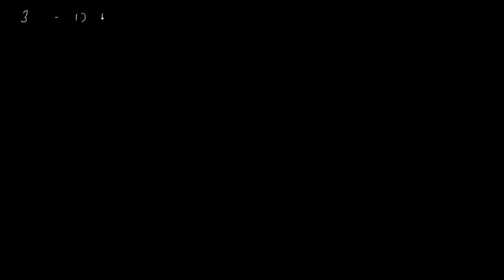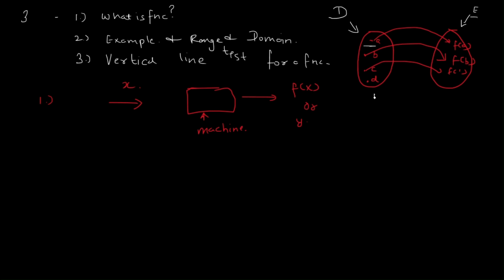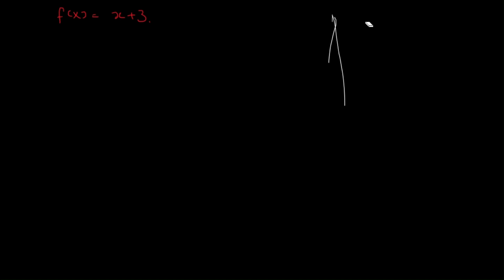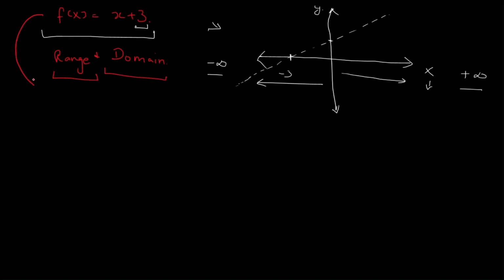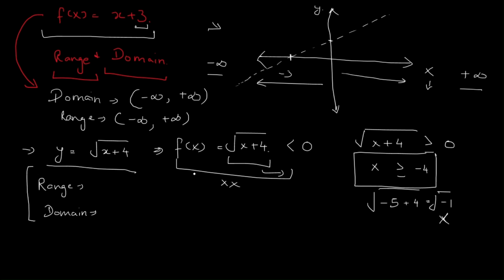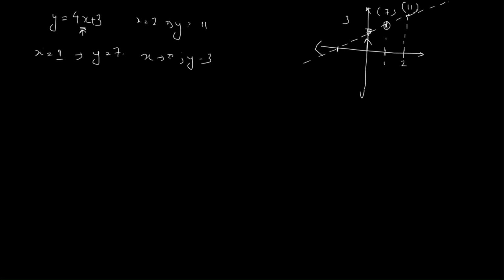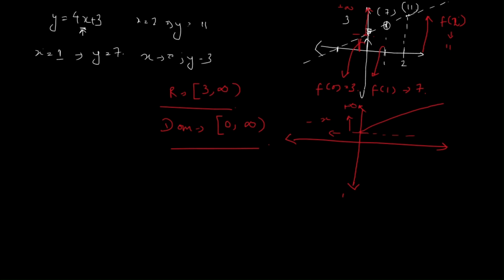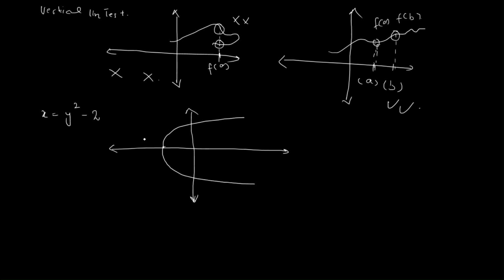introduction to functions/ range and domain/vertical line test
in this video we have a look at what is a function and some more things like range and domain